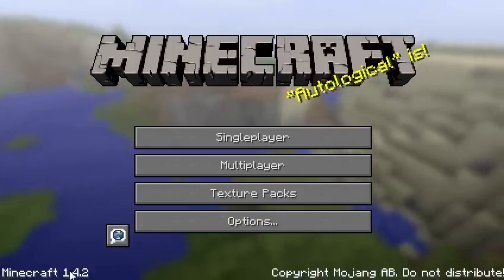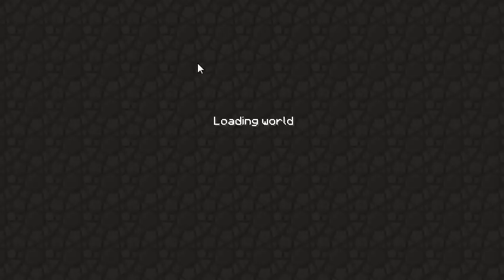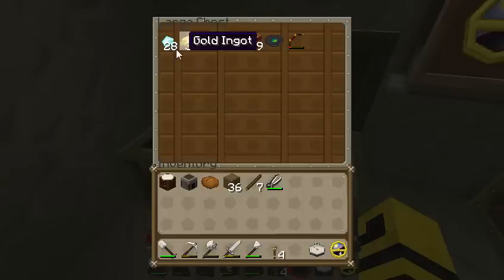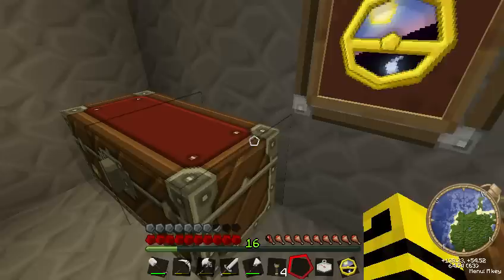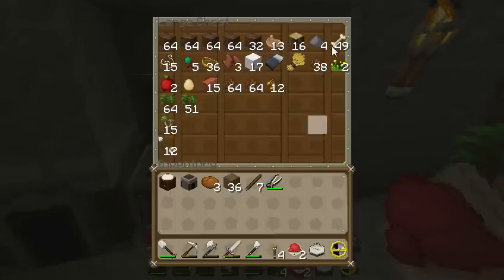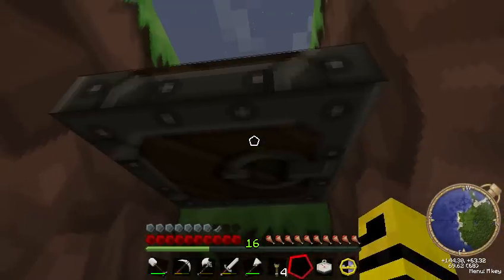Minecraft with Bumblebee EP.6 SCHOOL ROCKS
In this episode, Bumblebee gives a tour of the new updated base, Devsister realizes that he is recording, and Bumblebee fails to show the new exit.